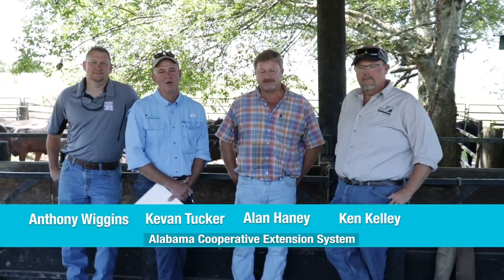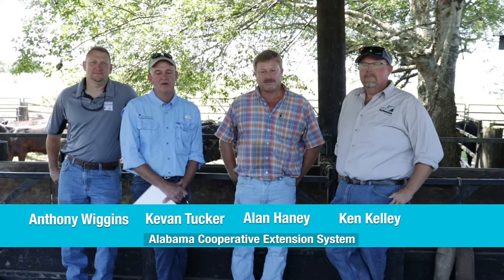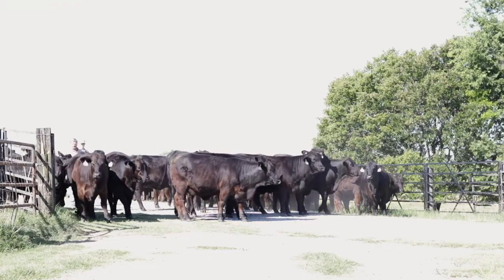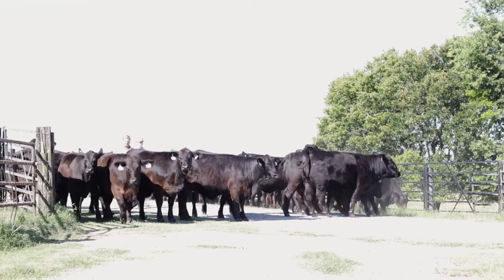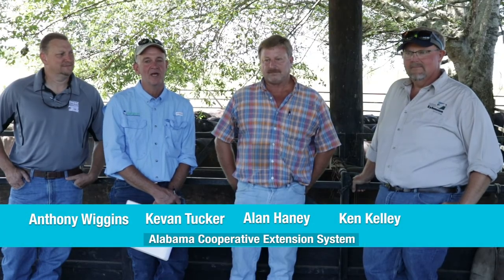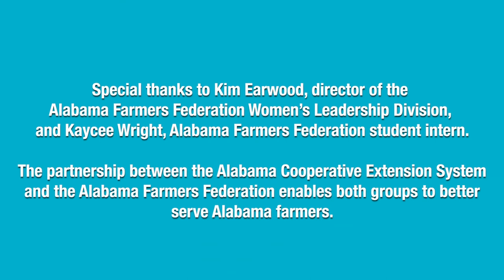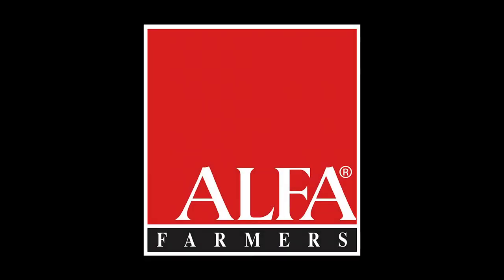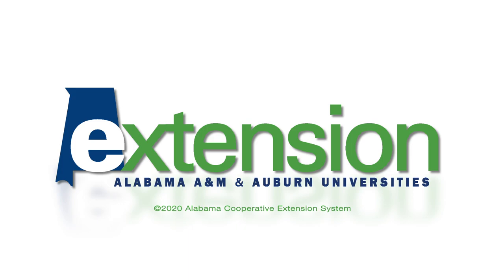Episode 7 of 7- Replacement Heifer Success story: Alan Haney of Johnston Brangus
Johnston Brangus of Letohatchee, Alabama has
been successfully marketing both registered and
commercial replacement females for many years.

Alan Haney, Johnston Brangus farm manager,
discusses their operation and some key aspects
of their replacement heifer program. Also included
in this discussion are Alabama Cooperative
Extension System agents Ken Kelley,
Kevan Tucker, and Anthony Wiggins.